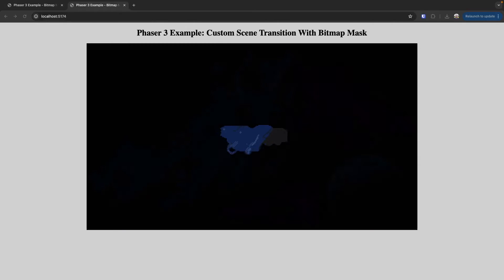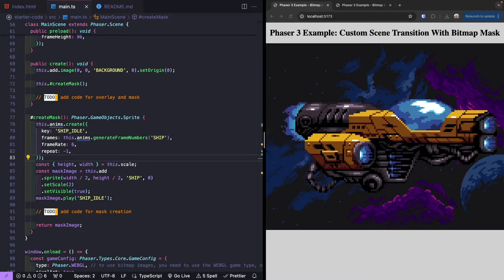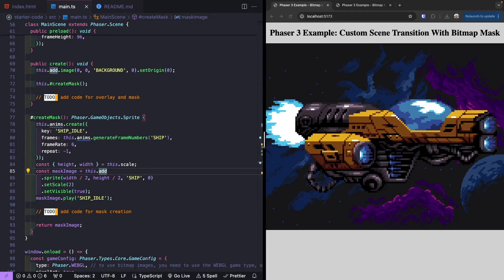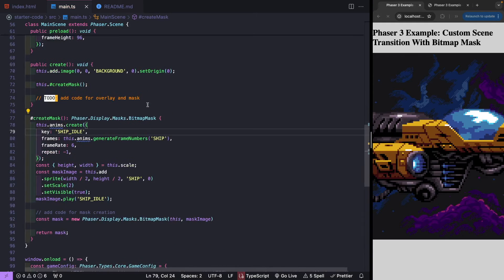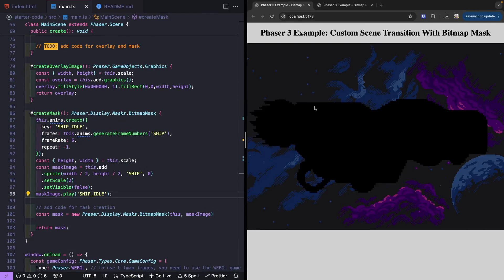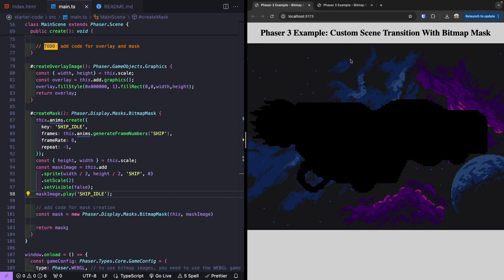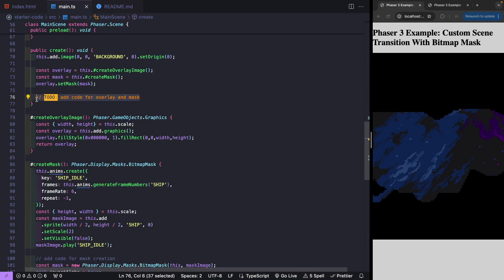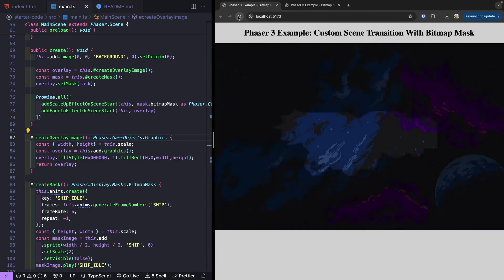Phaser 3 Tutorial: Custom Level Transitions With Bitmap Masks!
In this quick tutorial, we take a look at how we can create really nice custom level transitions by using the built in Phaser 3 BitMap Mask objects. With the bitmap masks, we can use various game objects in our Phaser 3 scene to mask out parts of other game objects. By combining some of the built in game objects in Phaser, we can create a really nice scene transition.

Video Chapters
0:00 - Intro
1:16 - Review starting code
2:23 - Review bitmap mask
3:43 - Start of code
8:57 - Create transition
11:43 - Thanks and links to other content

The assets used in this demo were created You can find links to the content here